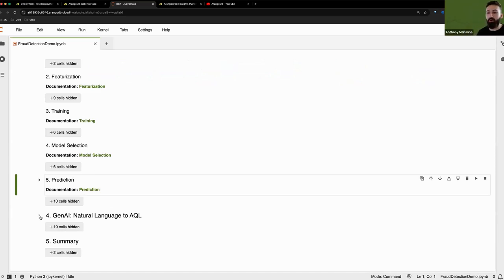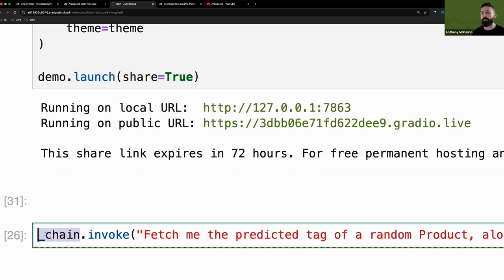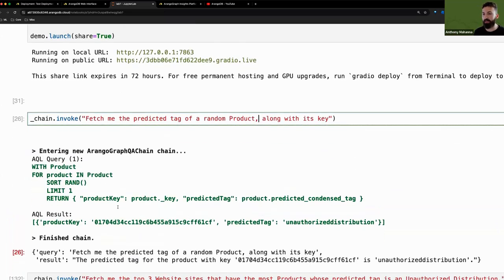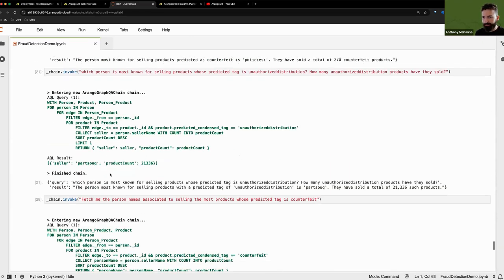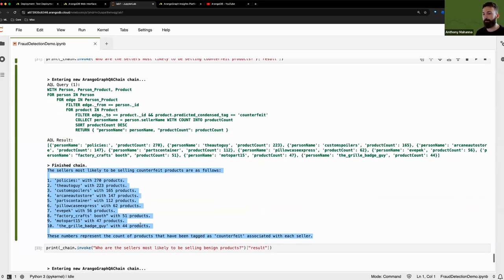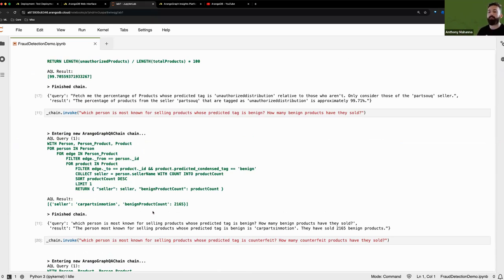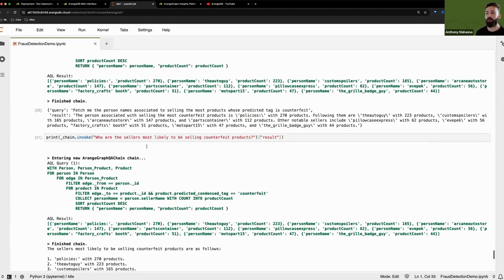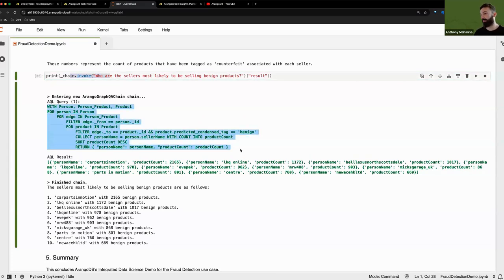ArangoDB GraphRAG Technical Demo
"Unlocking Insights: Dive into the Power of ArangoDB with Our GraphRAG Technical Demo!"